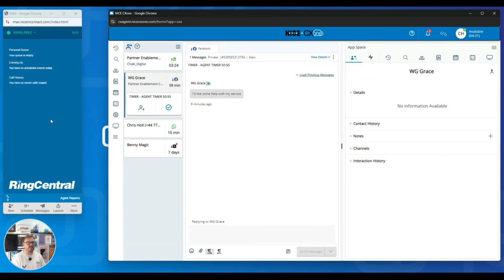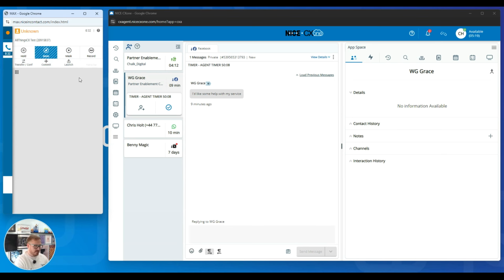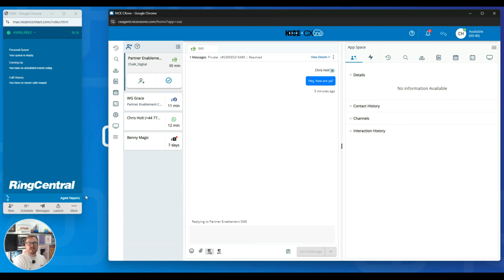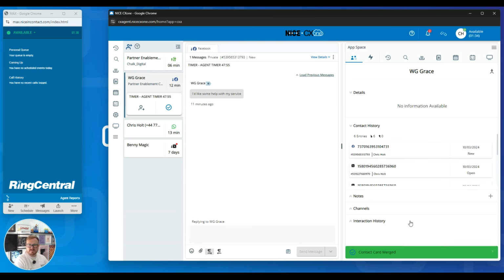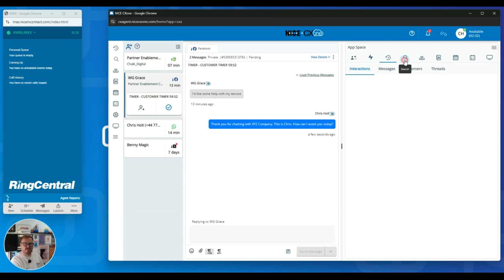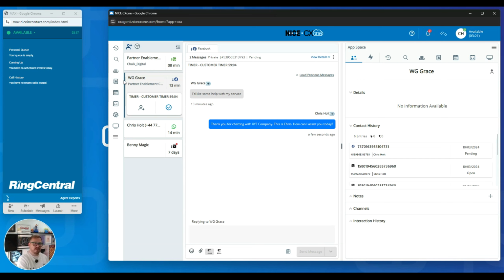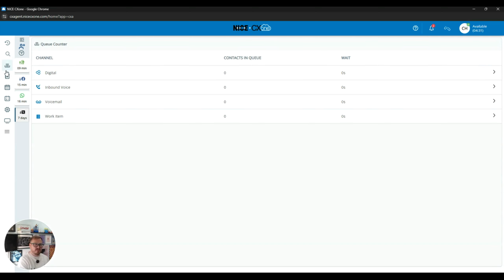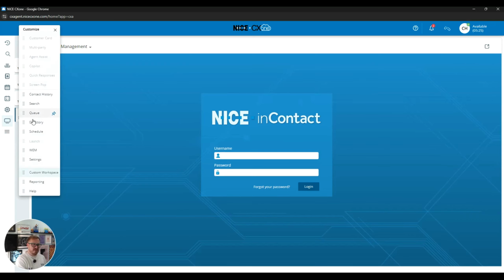Nice CXone: MAX vs CXone Agent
Using Nice CXone but not migrated to the new CXone Agent just yet? This video gives you a run through of the differences, where to find key features & the net new features now available to you within the CXone Agent application.